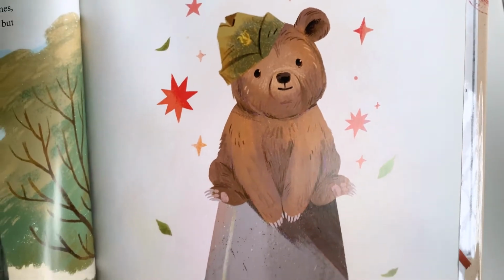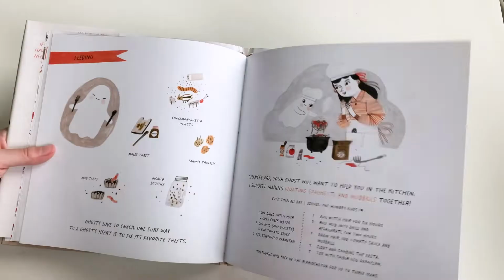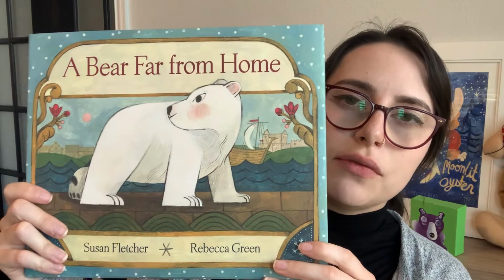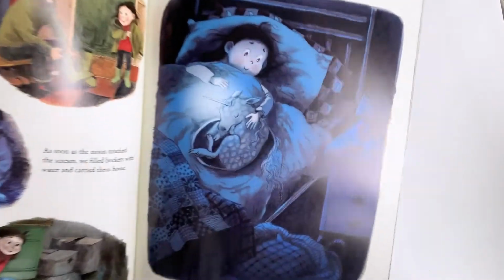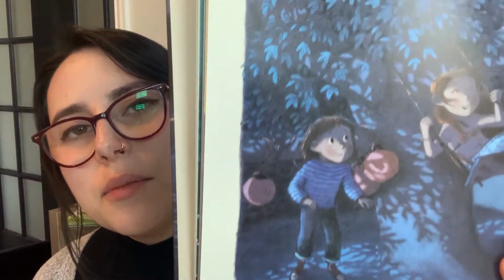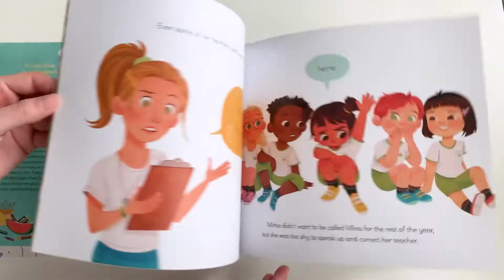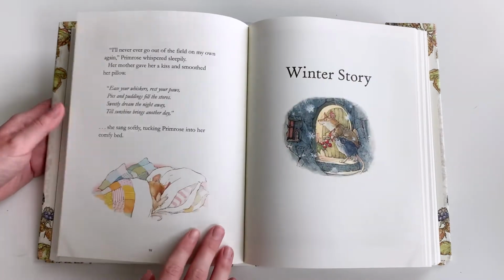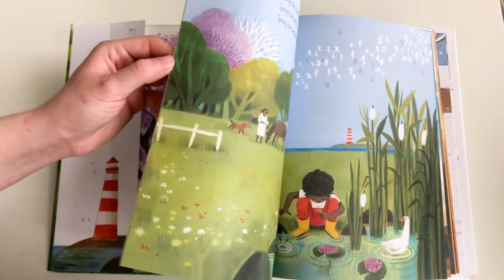Why a Picture Book Collection is Important for Self Taught Illustrators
Today I am talking about my picture book collection and why they are such a great resource if you are looking to get into illustration and may not want to invest a lot of money to start. Illustrators are pretty lucky that they can pick up a literal map of their inspiration's minds!

00:00 Introduction
01:59 How To Make Friends with a Ghost
03:21 Madame Saqui
05:03 A Bear Far from Home
06:11 Margaret's Unicorn
07:10 The Mermaid Moon
08:13 Mina
09:28 That's Not My Name
10:18 As Strong As a River
11:17 The Complete Brambly Hedge
12:10 Green on Green
13:18 Outro

Tools:
Ipad Pro 2019
Apple Pen 2
Procreate
Apple Pen Grips
Ipad Cover
Ipad Paperlike Screen Protector
Standing Desk

Favorite Procreate Default Brushes:
Peppermint
6B
Stucco

Oftentimes, the links to products/gear are links to those products on Amazon. I am a participant in the Amazon Services LLC Associates Program, an affiliate advertising program designed to provide a means for content creators to earn fees by linking to Amazon.com and related sites.